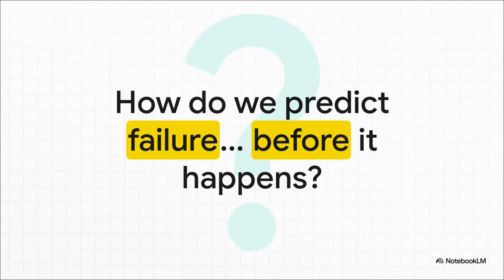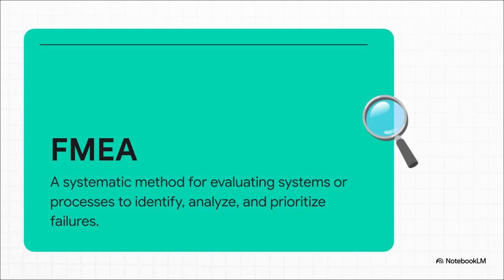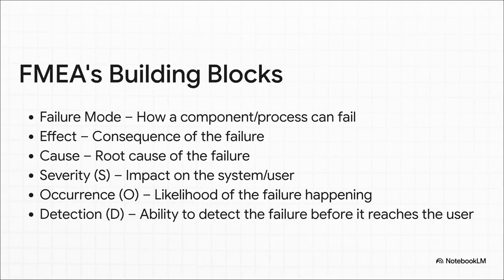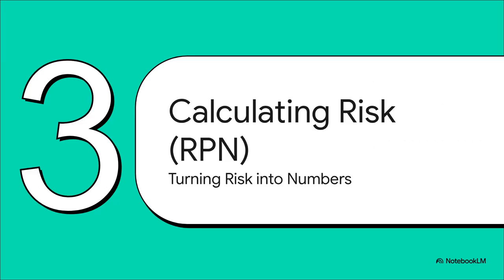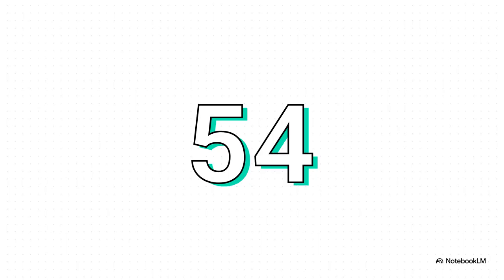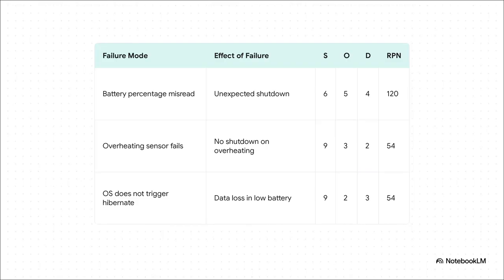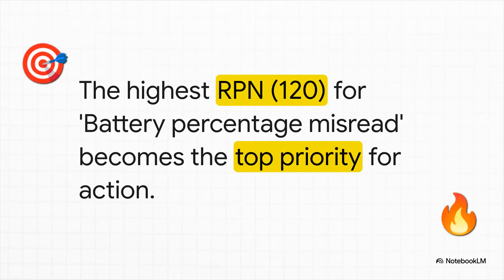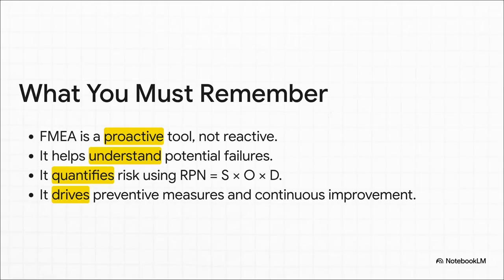EPP: Lecture 3 KIIT University Engineering Professional Practice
This is made from the PPT provided by the professors of KIIT University.